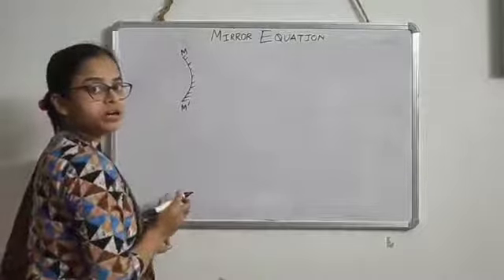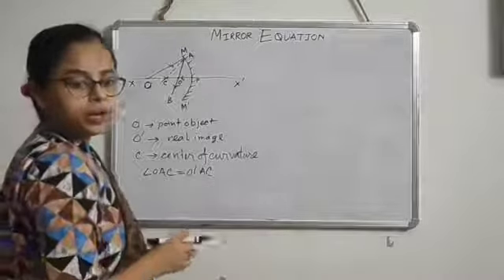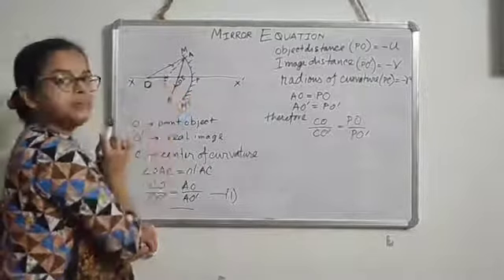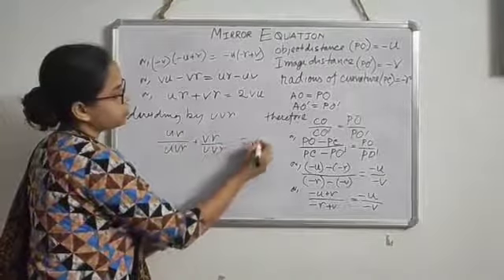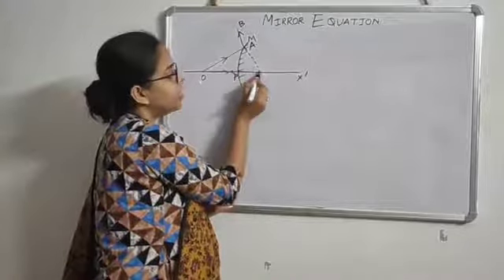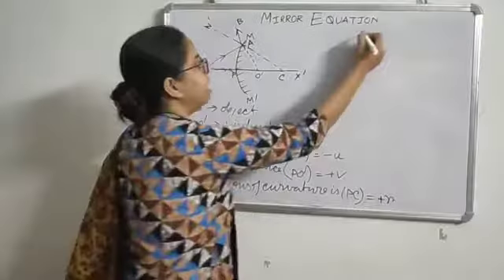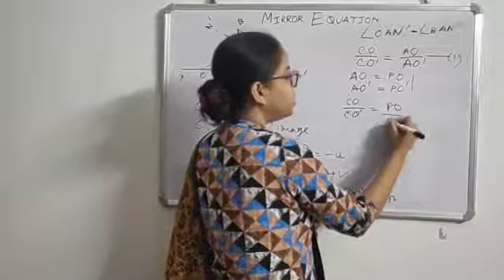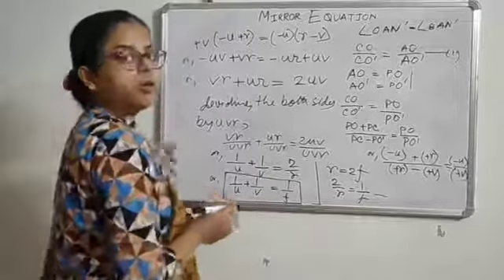Class 12 Physics (Reflection at curved surface) Part 3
Sastika ma'am